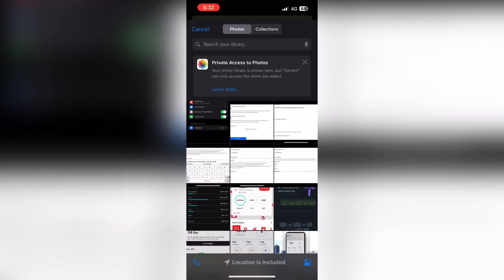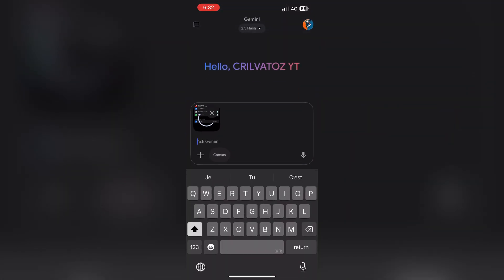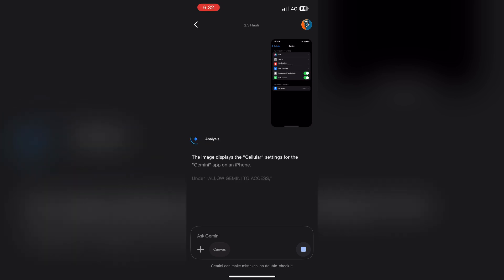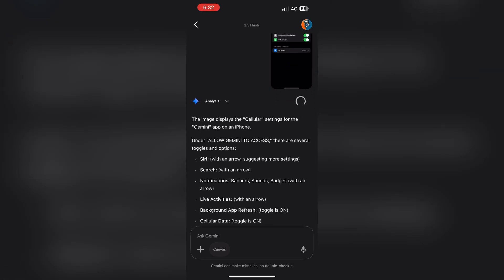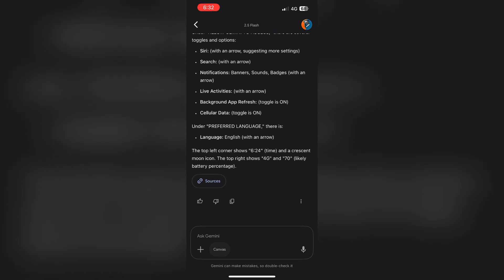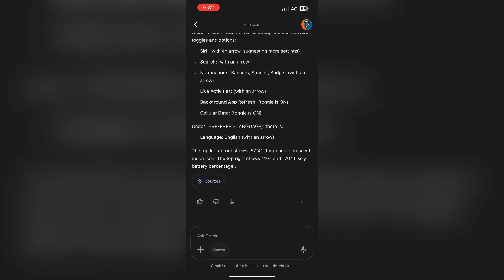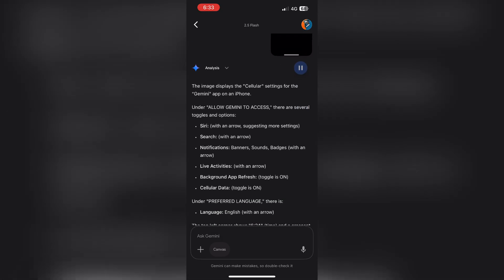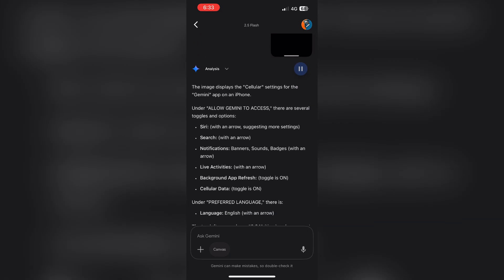How to Upload Images in Gemini App (2025 Easy Guide)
Want to upload and use images in the Gemini app? In this clear 2025 tutorial, I’ll show you exactly how to upload images in Gemini — whether you’re chatting with Gemini AI or using it for search.

What You’ll Learn:
• How to access the image upload option
• How to send and use pictures with Gemini
• What types of images work best